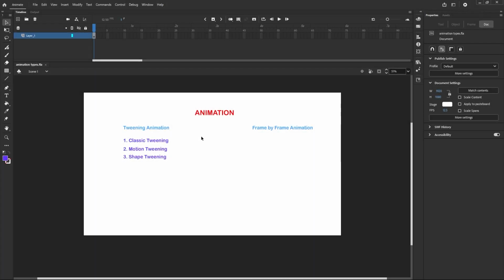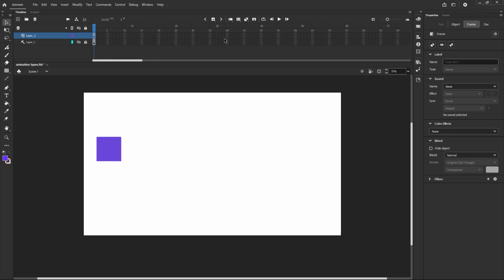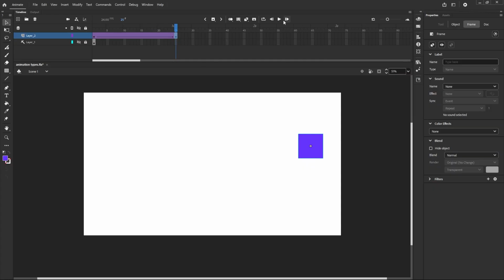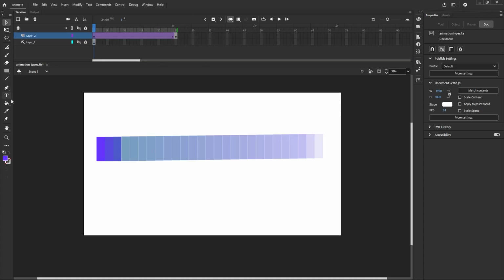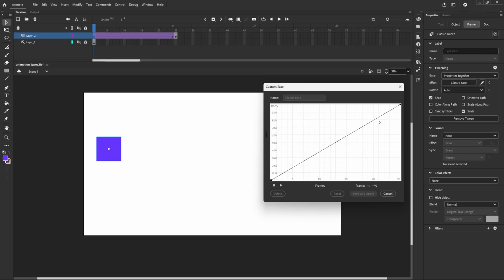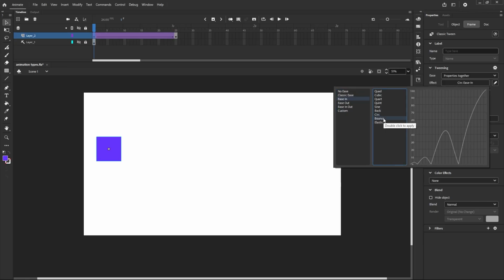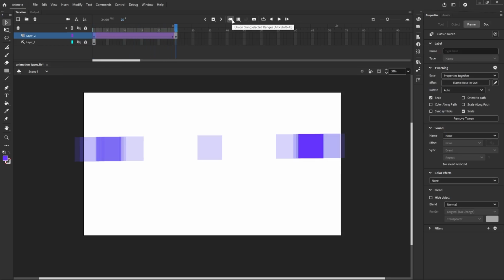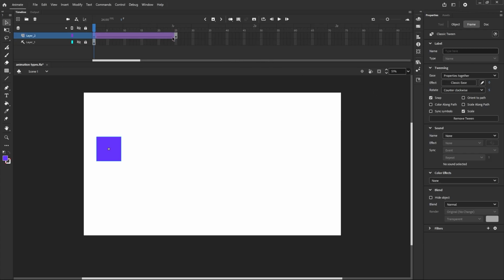animatecc classictween tweenanimation 2danimation graphic flashanimation tools entertainment